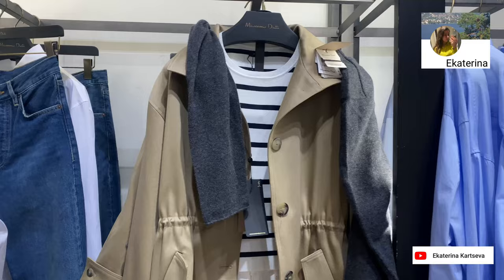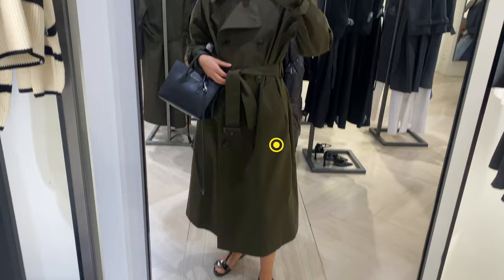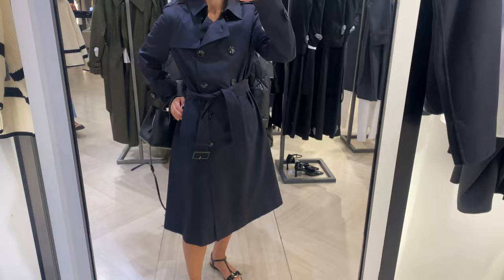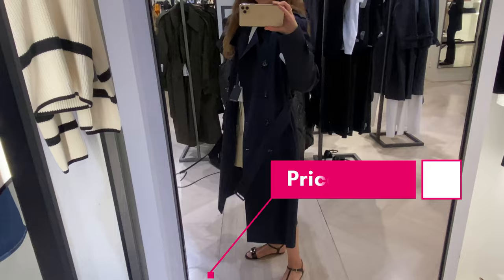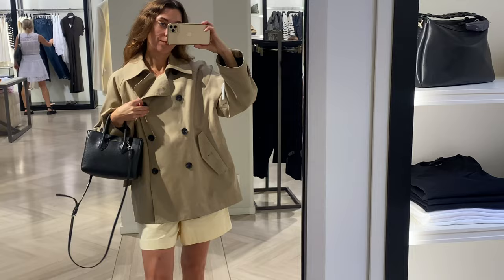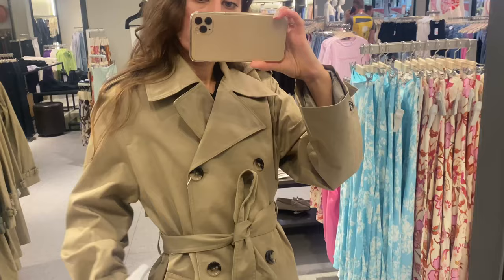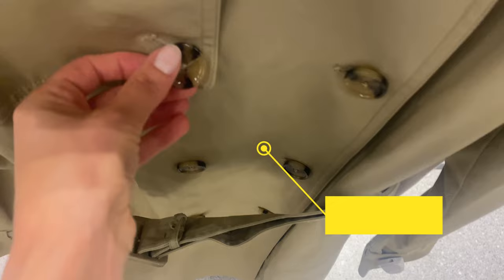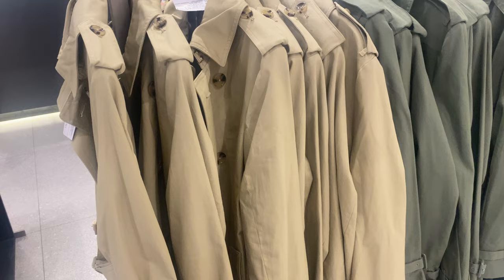The 5 Trench Coats to buy for fall| Massimo Dutti /Mango Try On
Trench coats are the perfect transitional staple for when the temperature begins to drop and the weather becomes unpredictable.I looked for style trends and outfits we would love to cop for the fall season.